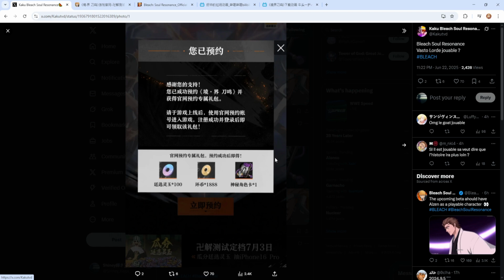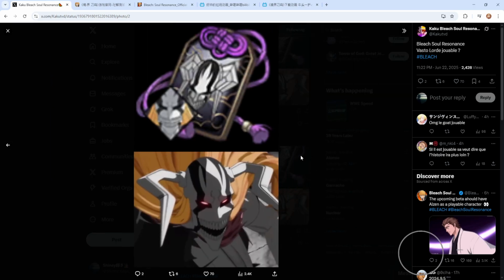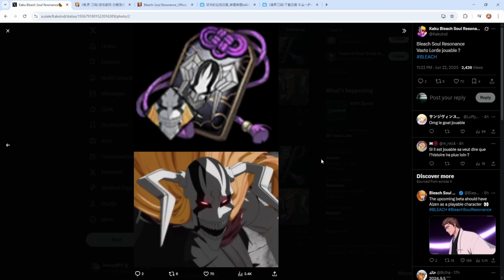VASTO LORDE ICHIGO WILL BE PLAYABLE & IM GLAD THE DEVS ARE FOCUSING MORE ON..-Bleach Soul Reasonance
Bleach Soul Reasonance BETA so far is 🔥 still needs alot improving but has alot of potential but im loving it huge bleach mobile game for the future and for global players to enojy.